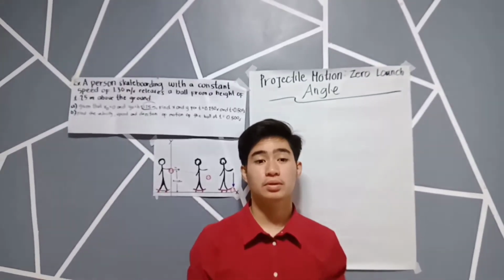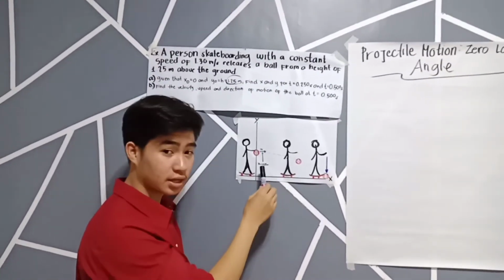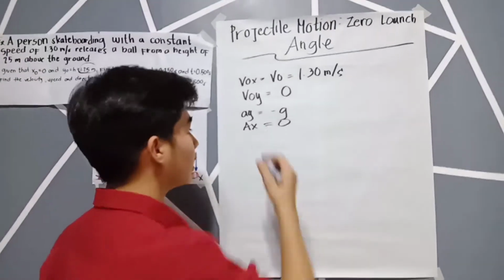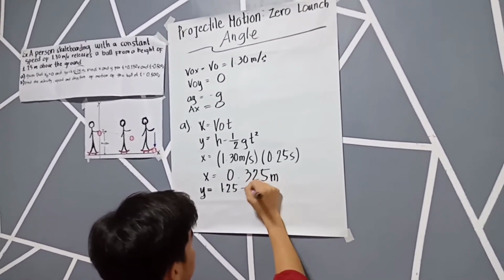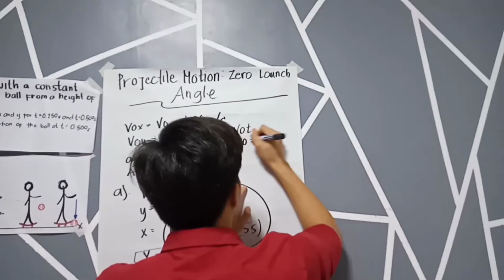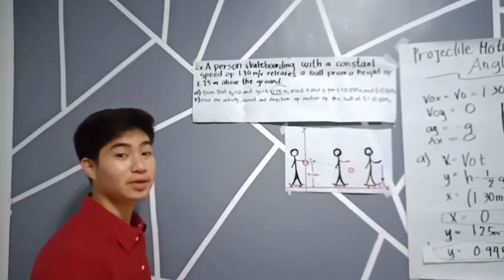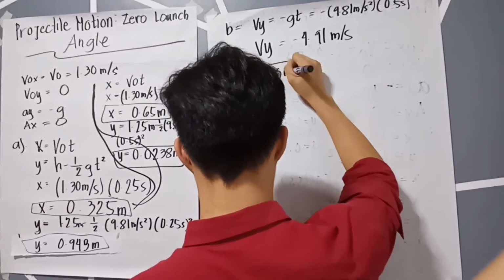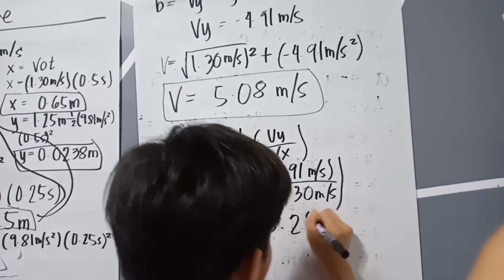Projectile Motion: Zero Launch Angle